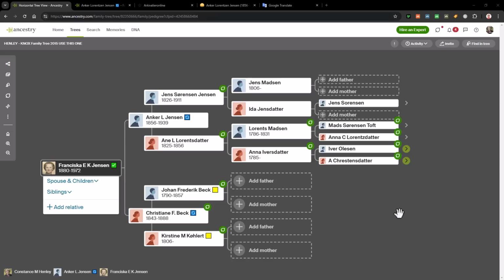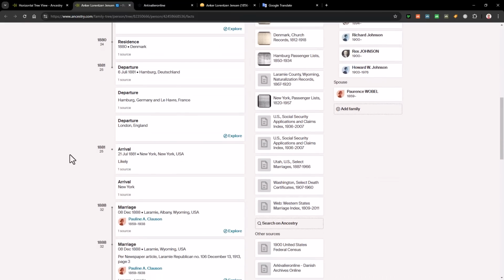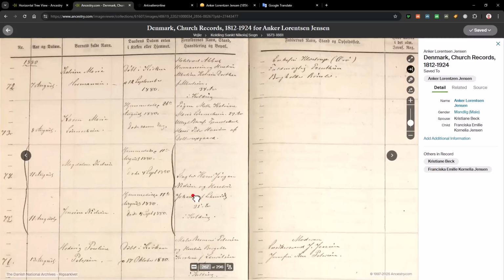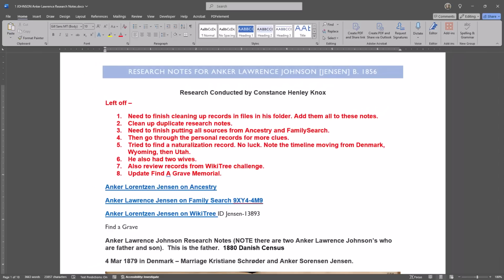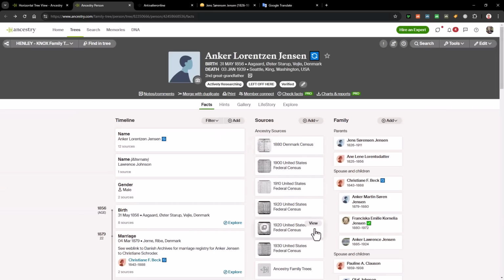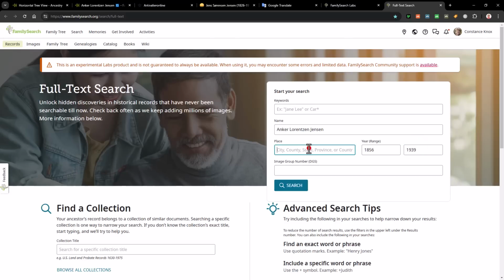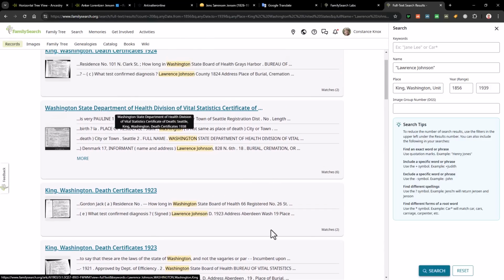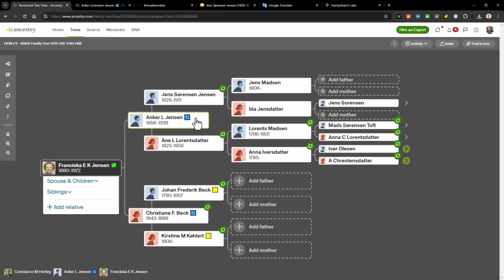Researching Foreign Records and Ancestors for Your Family History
Research continues. This time with Anker Larentzen Jensen who was born in Denmark in 1856. Watch as I show you some tricks to researching him, translating records, and finding more in the FamilySearch Full Text Search.

Unlike the primary *Genealogy TV* channel, there are no handouts provided for these videos.

00:00 Intro
00:49 Danish Record Challenge
01:26 Process of Research Notes
02:08 Ancestor Profile on Ancestry
03:00 Hyperlink Ancestor to Other Platforms
03:31 WikiTree
03:57 WikiTree Fan Chart
04:43 About Anker L. Jensen
05:51 Changing Name
06:06 Filing Ancestor Records
07:06 Hyperlink to Find a Grave Memorial
07:30 Transferring Memorial on Find A Grave
09:02 Finding Danish Records
09:54 How to Translate Danish Records
10:10 Make Connections
10:42 Snipping Tool
11:49 Copy Google Translated Image into Notes
13:26 Copy WikiTree Ancestor Hyperlink
13:49 Translating Danish Handwriting
16:19 Removing Duplicate Sources Ancestry
19:12 Member Connect
21:12 FamilySearch Full Text Search
30:00 My Action Plan